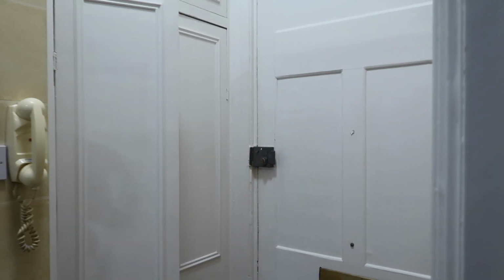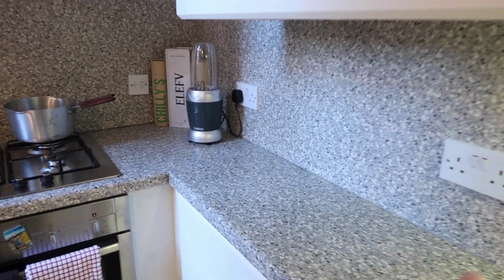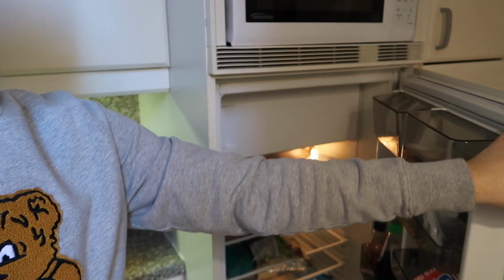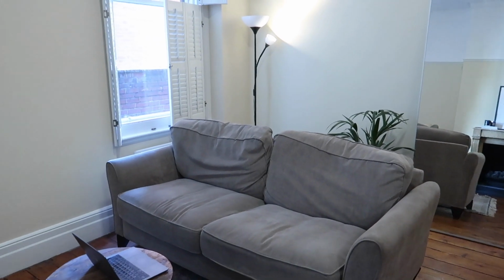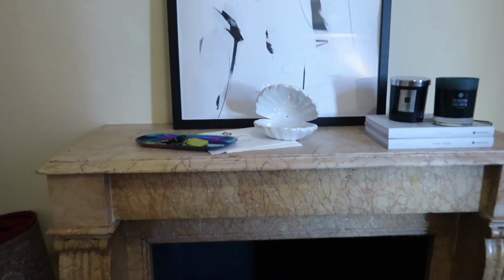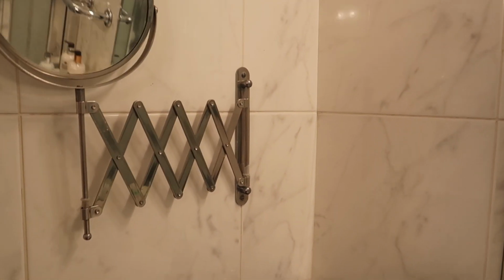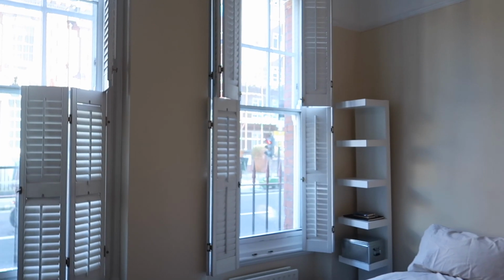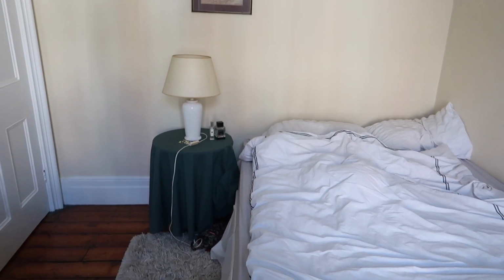My New London Empty House Tour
LICK HERE FOR ALL INFO!

- Depop @elefv